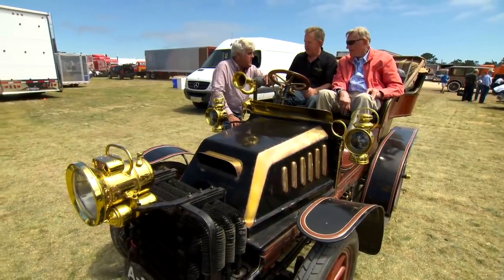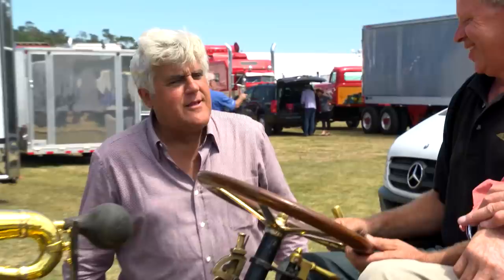Jay's Ultimate Car Week: The Outtakes - Jay Leno's Garage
Watch never-before-seen footage shot at Monterey Week 2014 for Jay's Ultimate Car Week special.